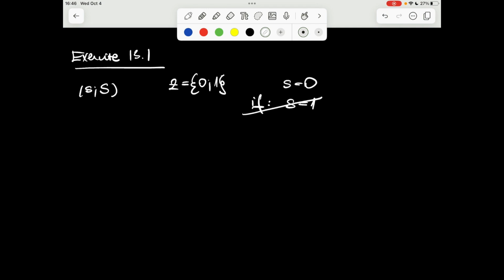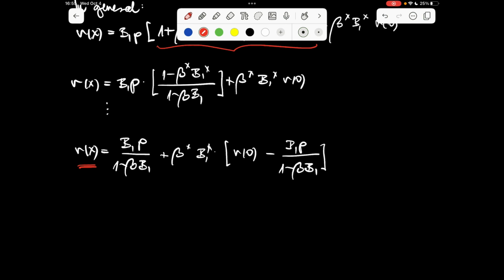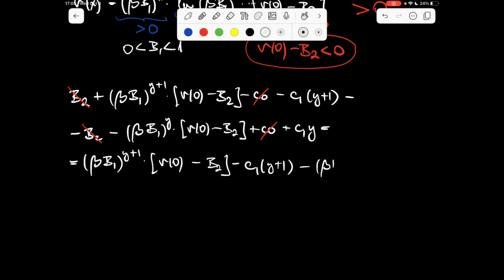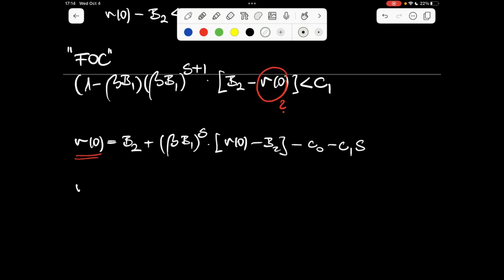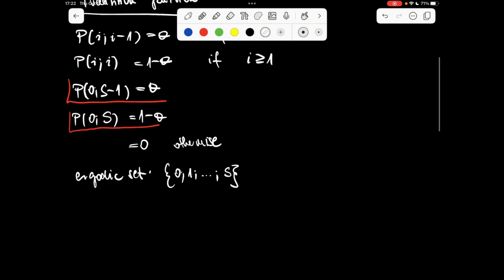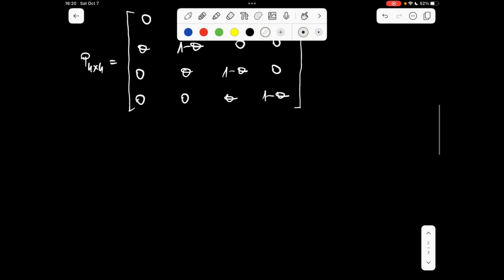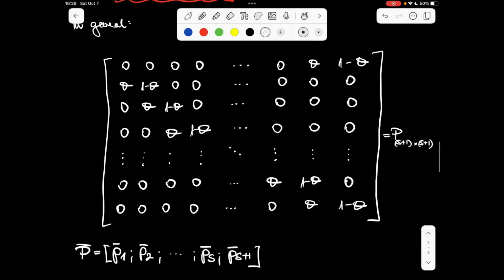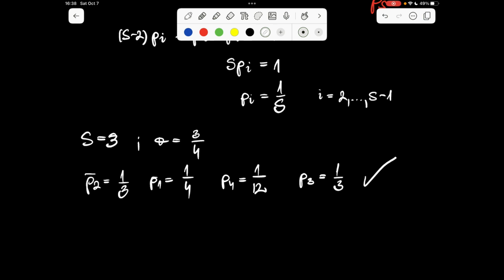Lecture 12: Applications of convergence results for Markov processes. An inventory problem.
In this exercise we start using the convergence result for Markov processes we gained in the last two lectures. The problem is about a firm that serves market demand exposed to stochastic shocks. The firm is supposed to form an optimal inventory plan—a policy function that assigns optimal inventories to each state. We have two state variables. Endogenous state is the current stock with which the firm satisfies current demand, while exogenous state is the market demand with known distribution. To keep things as simple as possible, market demand takes two values, 1 or 0. Based on this information set (i.e. current stock and expected demand) and taking into account a cost function related to inventory orders, the manager is supposed to maximize profit as a difference between sales revenues and inventory costs. We assume that the optimal policy takes the form of an (s;S) rule, where s is the threshold at which an order must be placed, and S is the optimum stock level to be reached with the order. A crucial part of the problem is to define a Markov chain that describe the dynamics that optimally managed inventories follow. The basic skill we acquire in this lecture is thus to learn how to identify and use the pieces of information that are necessary in terms of describing a stochastic process.